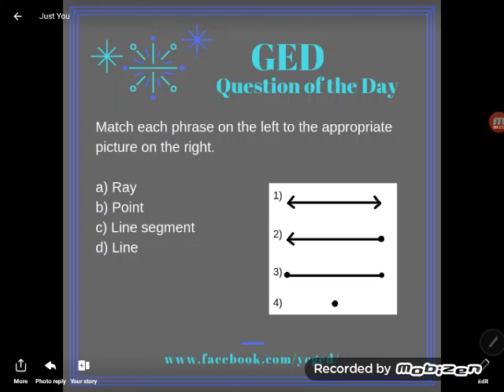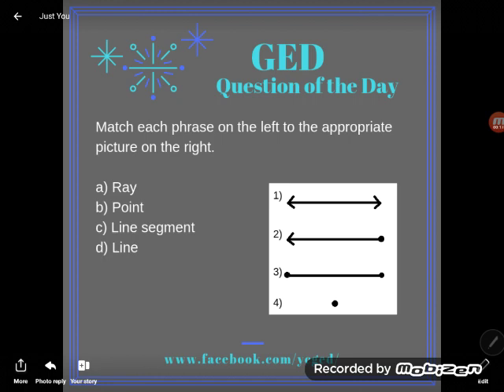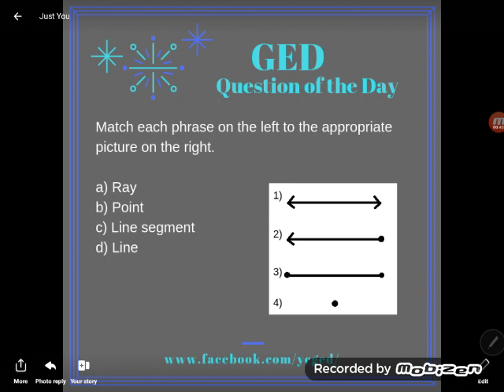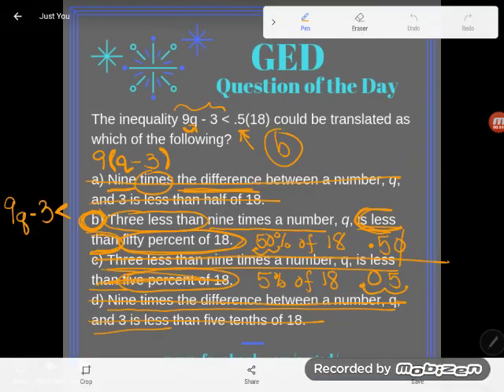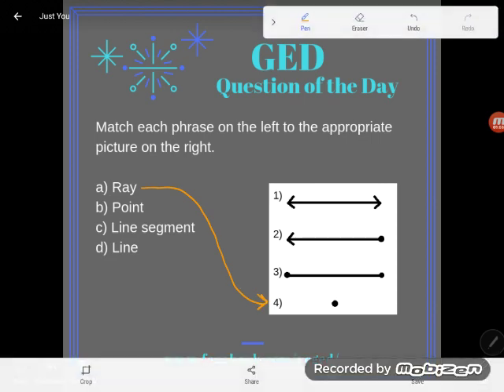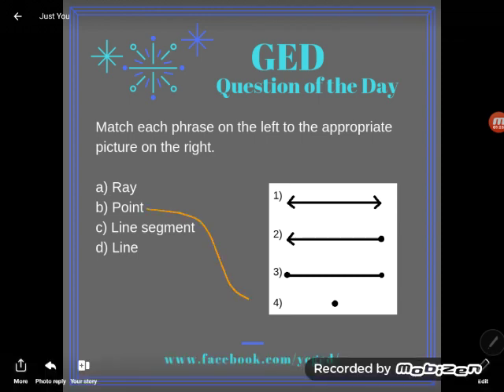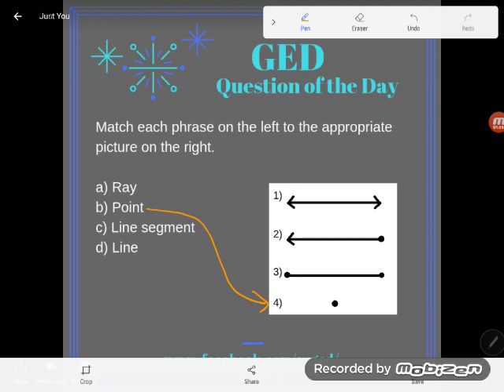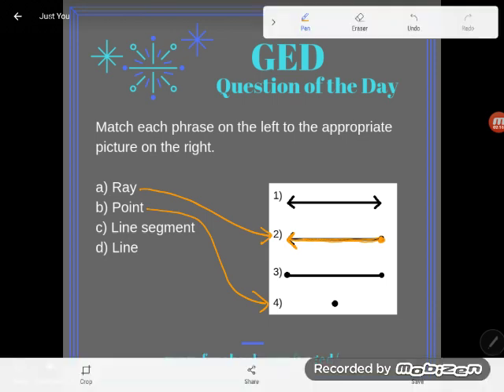GED QOD: Intro to Geometry Vocab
Follow along as Kate reviews some basic geometry vocabulary.